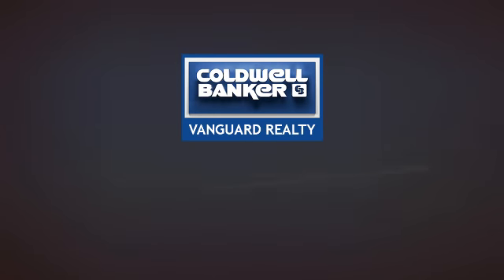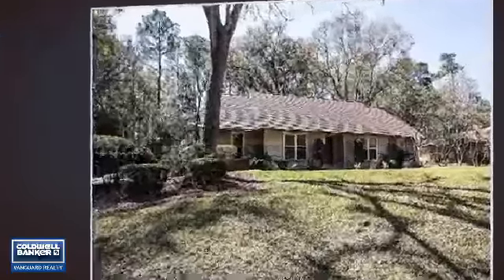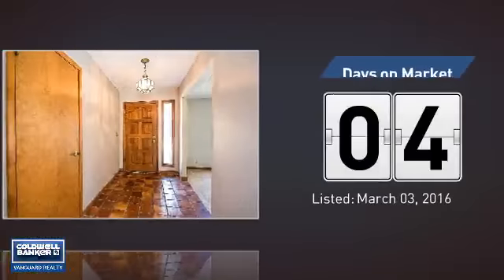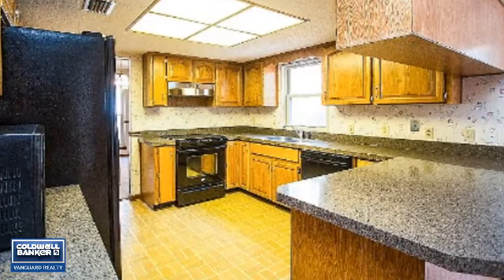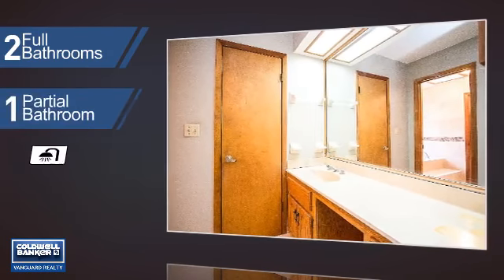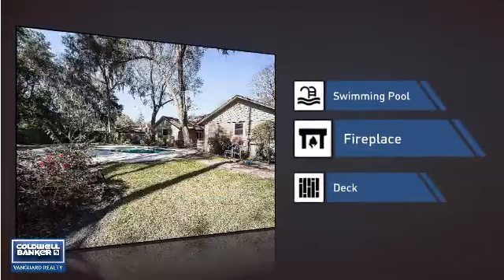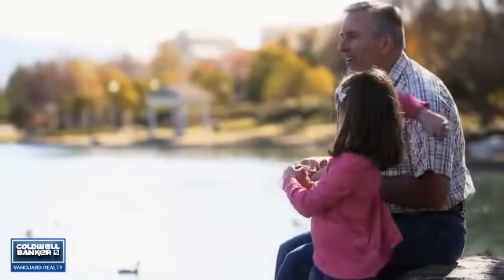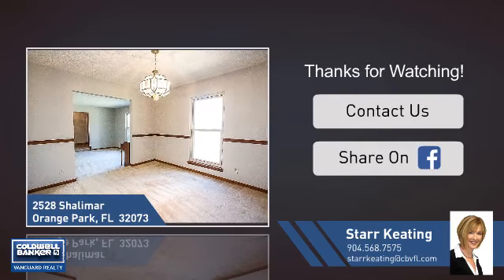2528 SHALIMAR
Orange Park POOL home on a large 1/2 acre lot with a great location that is central to everything!  This home is on a lovely street with mature trees, and the curb appeal is evident the minute you drive into the extended driveway. An outdoor covered lanai and deck area make this an entertaining & relaxing haven. This is your ticket to year-round outdoor Florida fun, whether cooking out or enjoying your morning coffee.  Second full bath has dual sinks and there is a cabana half bath off the deck.  Go anywhere in minutes convenience with top schools, shops and restaurants all close by. Easy commute to NAS Jax, Jacksonville, Cecil Field or anywhere you need to be.